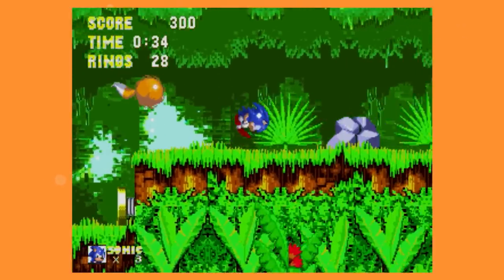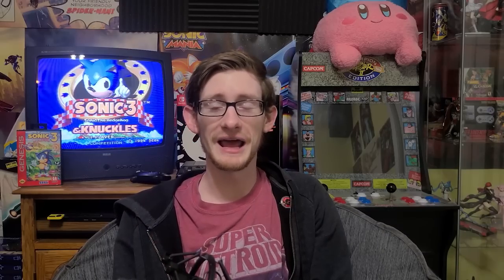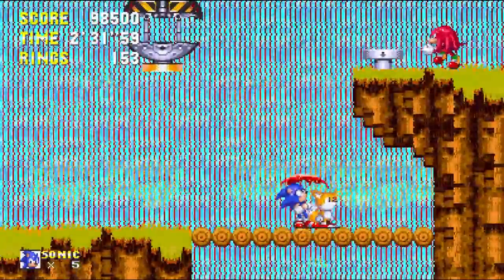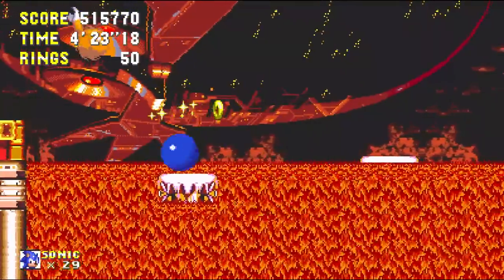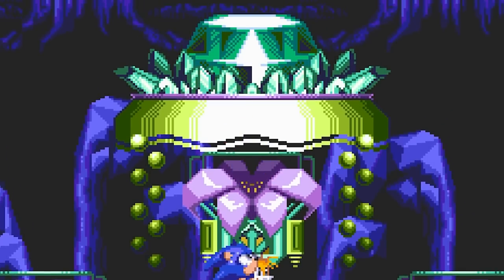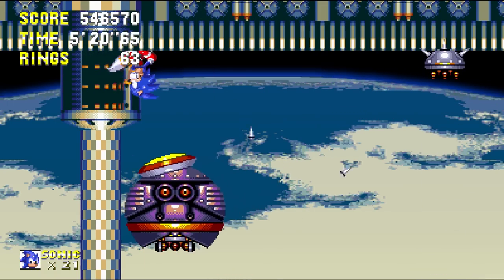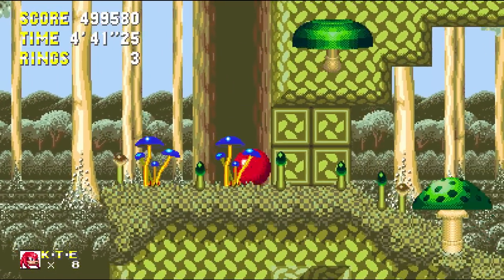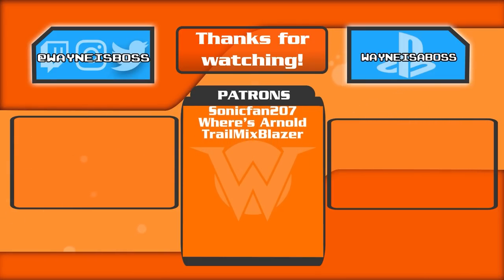The Classic Sonic Masterpiece | Sonic the Hedgehog 3 & Knuckles Retrospective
One of the most impressive titles of it's era, among the most important games in Sonic's lineup; It's finally time to take a look at what makes Sonic 3 & Knuckles a masterpiece, as well as its faithful love letter, Angel Island Revisited.

Channel Main Theme | High Above The Land (Shovel Knight Remix) - James Landino. Please support the artist!:

You can catch me and my friends on our Sonic podcast over at Sunset City!

Check out My Streams on Twitch and the archives on my Let's Play channel Boss Rush!

Don't forget to ring that bell so you never miss out on a new video!

See You Next Mission.